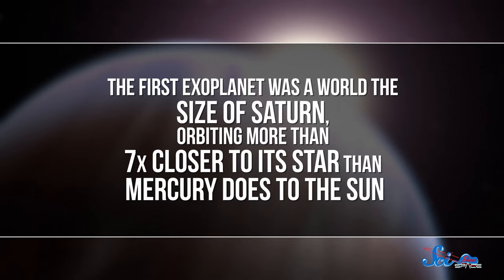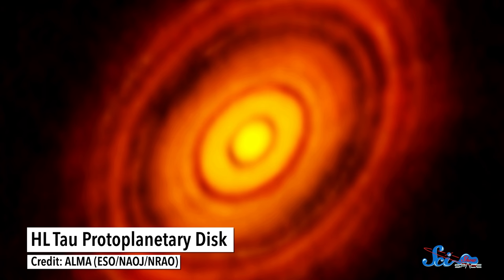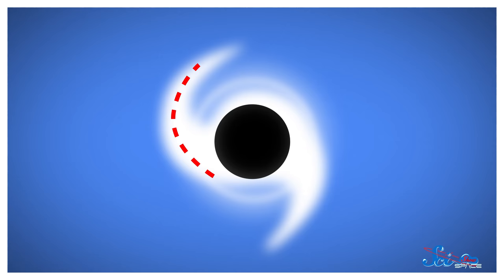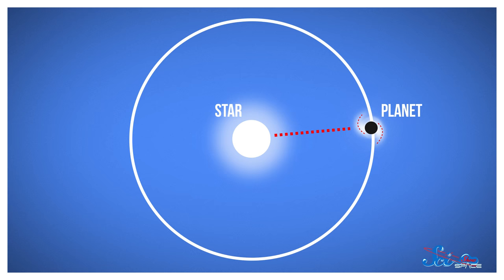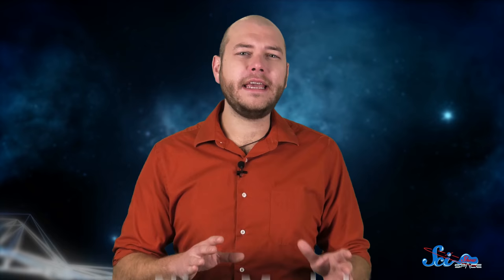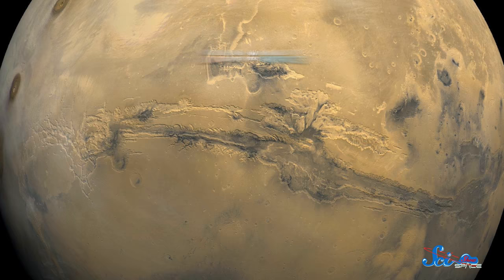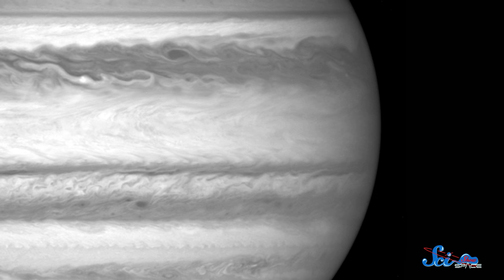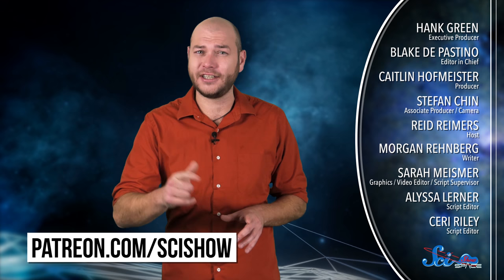Were the Planets Always in the Same Order?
Four rocky inner planets and four gaseous outer planets - makes sense, right? But when astronomers turned their eyes to planets beyond our star system they found out that many systems are set up differently. Why?